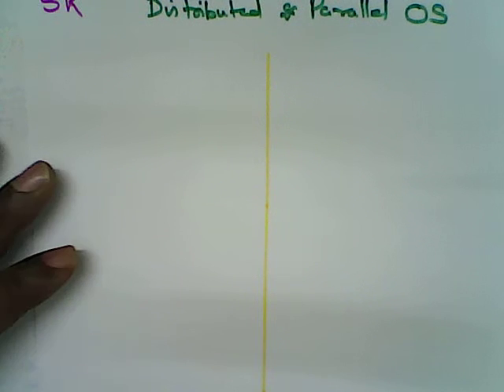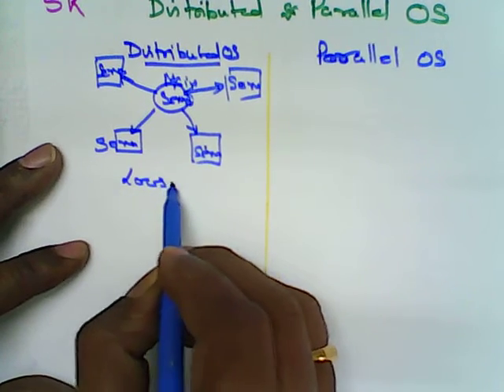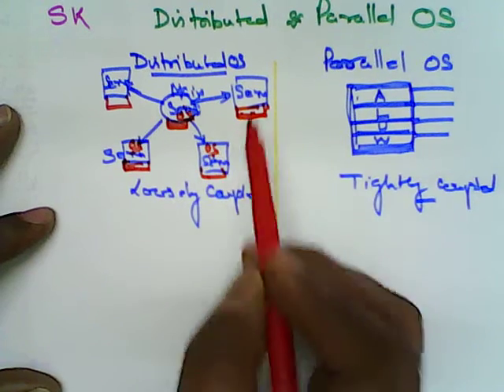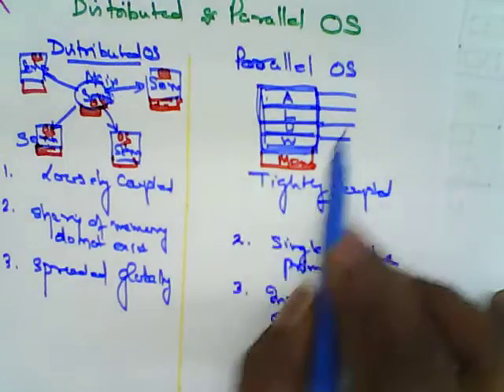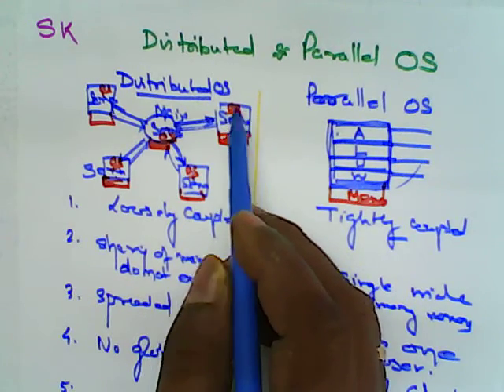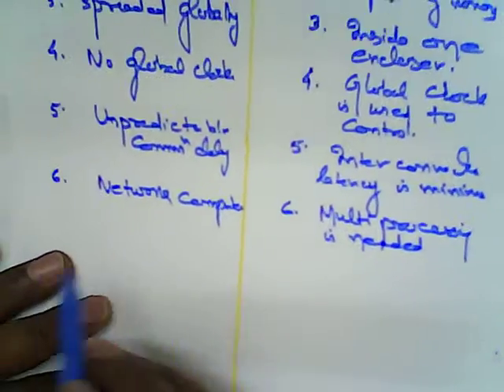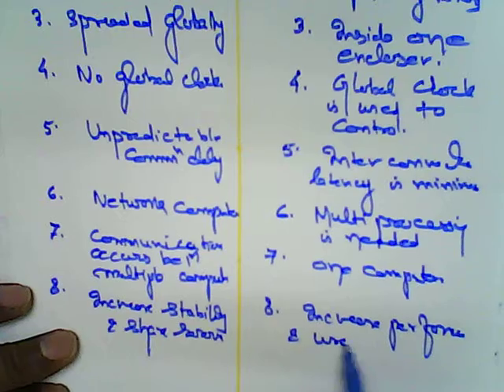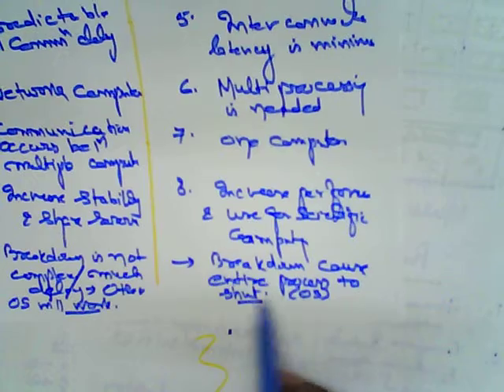Distributed & Parallel OS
Discussed on the Distributed & Parallel OS